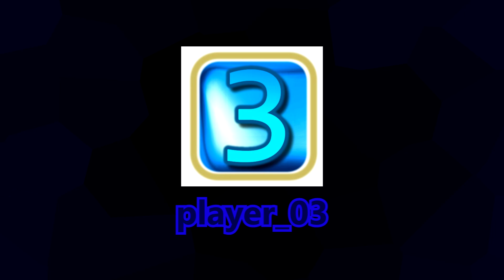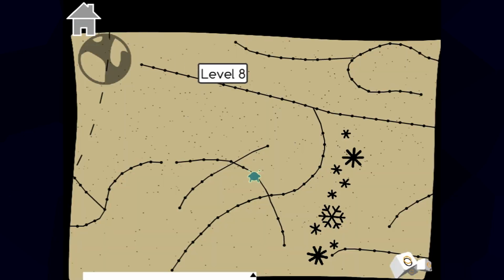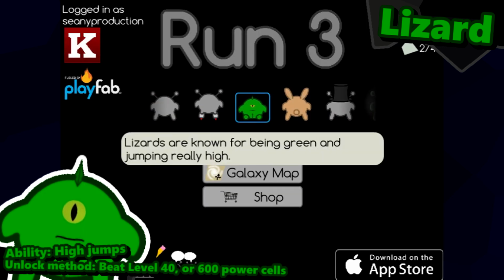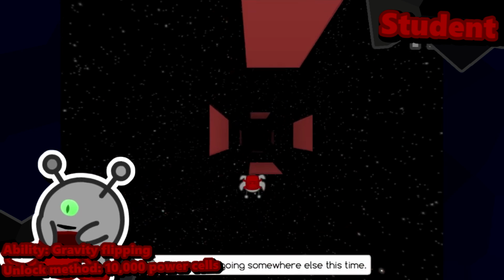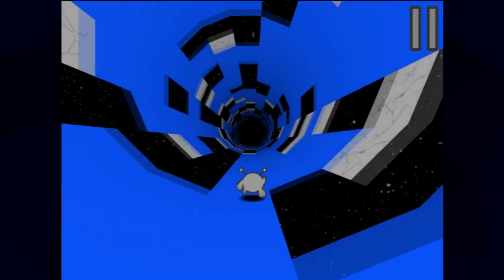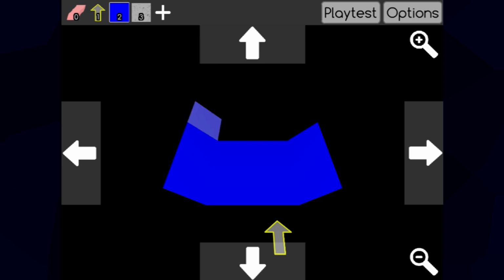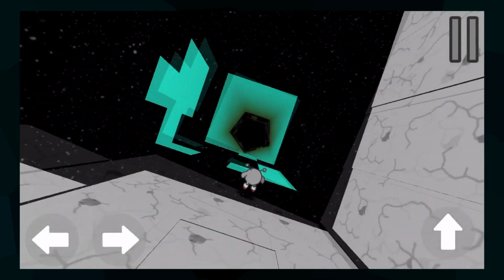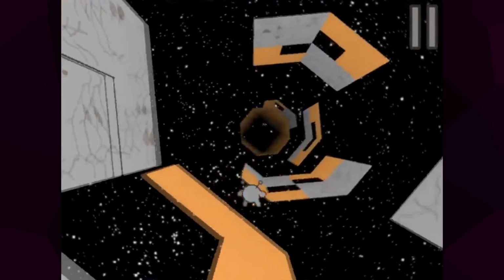Run 3 - Flash Game Review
After countless hours of work, significantly more hours of procrastinating, and numerous technical difficulties with my 7 year old laptop, it's time. The video over a year in the making (technically) is finally here! I put a ridiculous amount of time and effort into this huge project to make sure it was worth the wait, so I really hope you enjoy it. Let's go!

Sea Bottom Segue - Sonic Lost World
Leaving the Solar System - Run 3
Unsafe Speeds - Run 3
The Void - Run 3
Wormhole to Somewhere - Run 3
Traveling the Galaxy - Run 3
Crumbling Walls - Run 3
Map of the Stars - Run 3
Diamond in the Sky (Instrumental) - Sonic R

~ Chapters ~
Introduction: 0:00
Flash Version: 1:36
Mobile Version: 17:39
HTML5 Version: 21:33
Conclusion: 24:30

The game itself is mostly talked about in the Flash Version section.

If you actually watched this entire thing, I just want to sincerely thank you from the bottom of my heart. Not everyone cares to watch some guy talking about a dumb flash game about aliens in space tunnels for 26 minutes. This was a huge project that I put a lot of time and effort into, and I thank you for being so patient with me. But now that it's finally finished, I'll see you again (hopefully) soon!